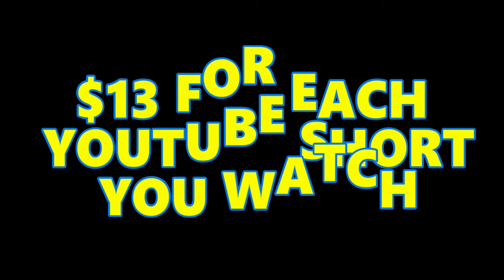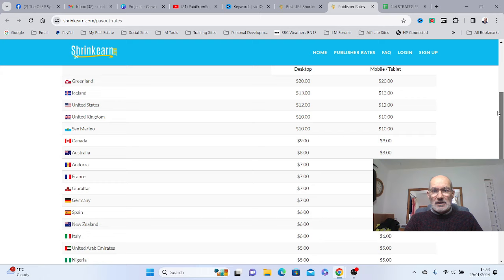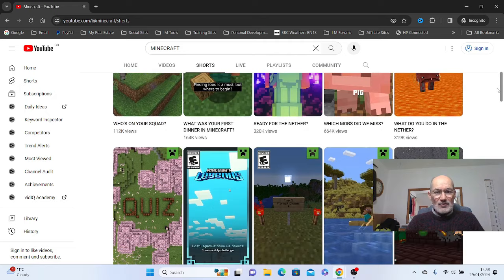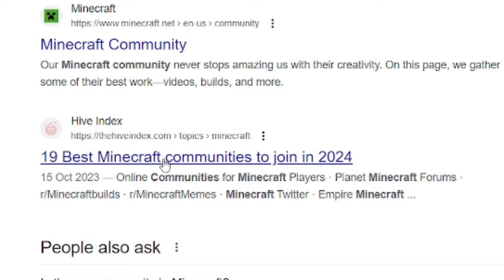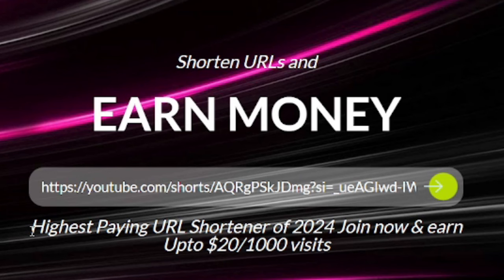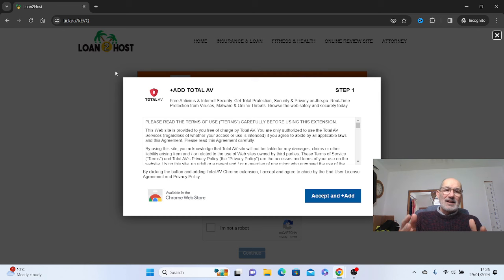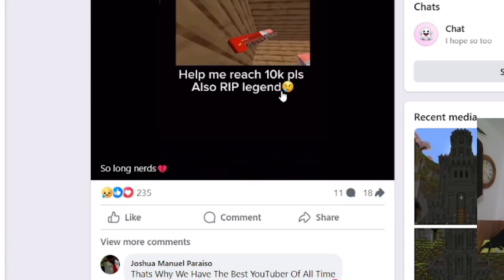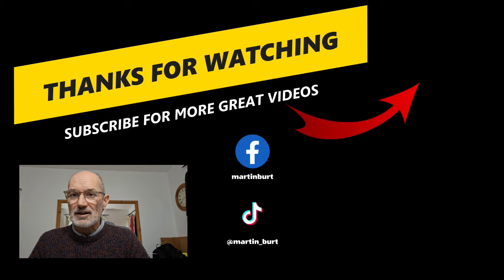I Tested It... Earn $13 For Every YouTube Short Watched [ Make Money Online 2024 ]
Discover whether you can actually earn $13 for every YouTube short you watch, as stated in a previous video. I tested this method and here are the results I found... Is this a great way to make money online 2024?

Learn more about the one link I promote that gives me multiple income streams

*** Discover my #1 Recommendation for Making Money Online ($11,076 in commissions so far)

*** Make Money With Your Own YouTube Channel with these FREE Cheatsheets

*** Access AWEBER Here (Build landing pages and collect emails)

When it comes to making money online, then there are plenty of choices on the internet, over the last few years I have tested most of them and found that affiliate marketing to be one of the best ways to earn money online as a beginner.

This video is intended for people looking to make money from home be sure to follow all the legal requirements set out in your country when doing so.